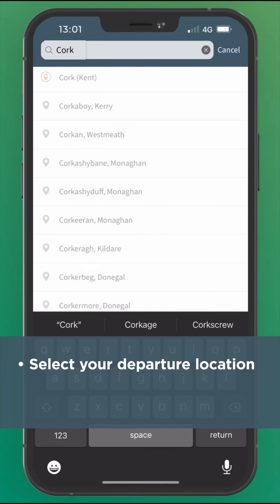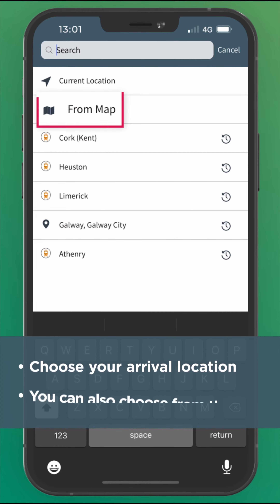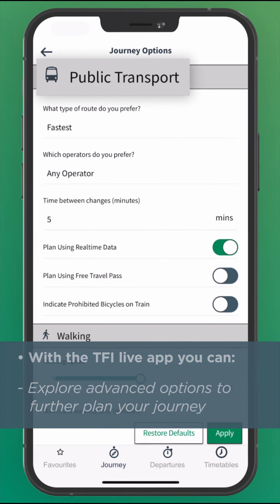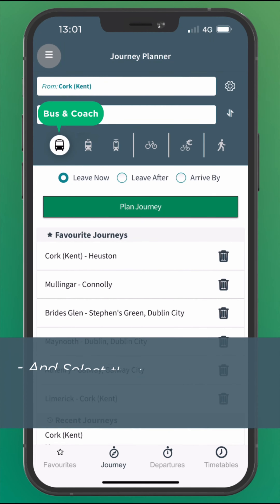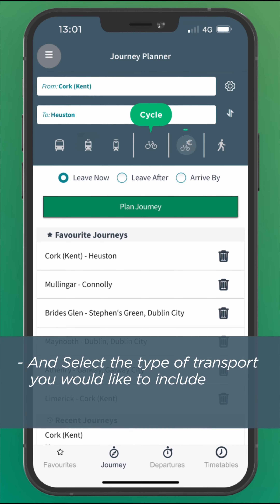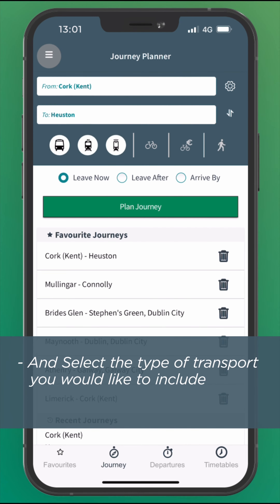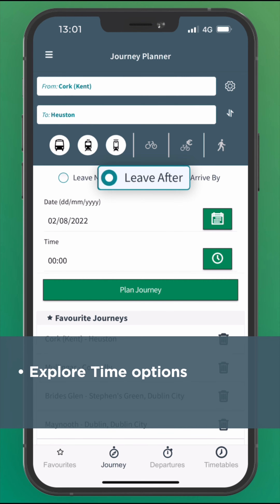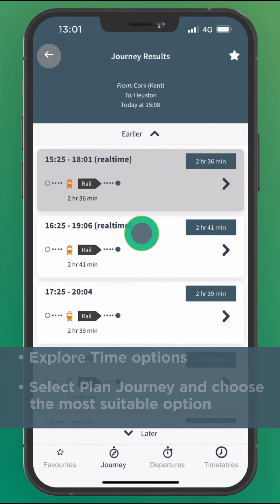TFI Live - Journey